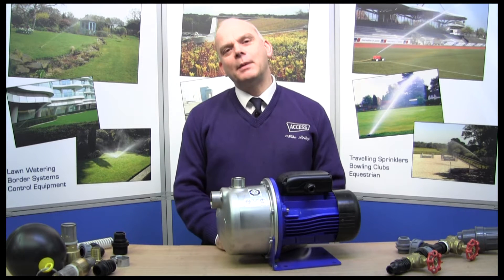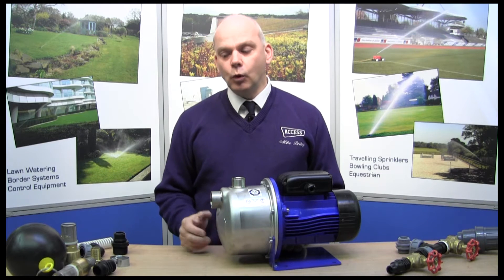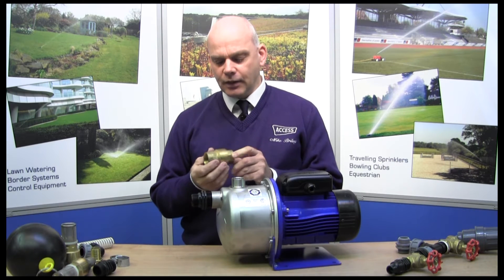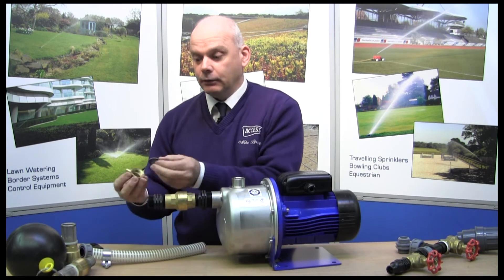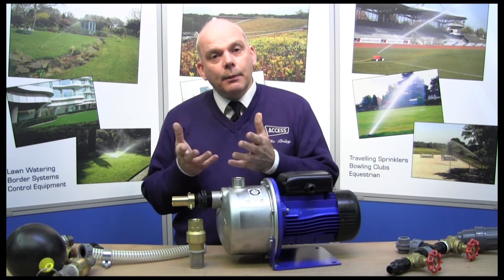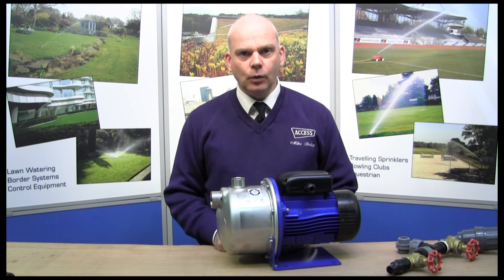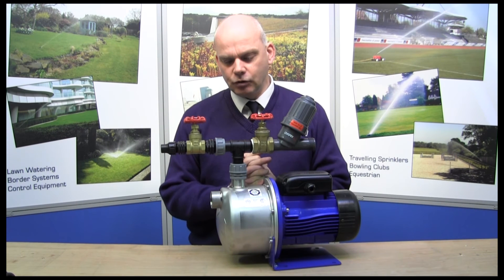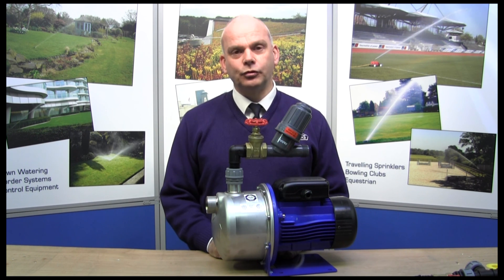Fittings required for Horizontal Irrigation Pumps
Mike Briley from Access Irrigation Ltd demonstrates the inlet and outlet fittings required to connect horizontal electric pump to an irrigation system